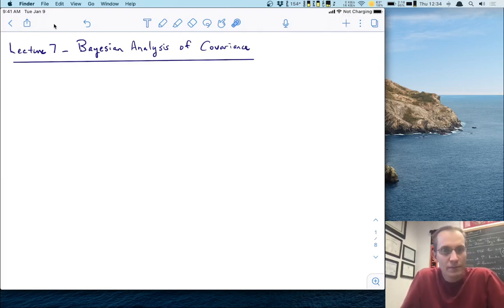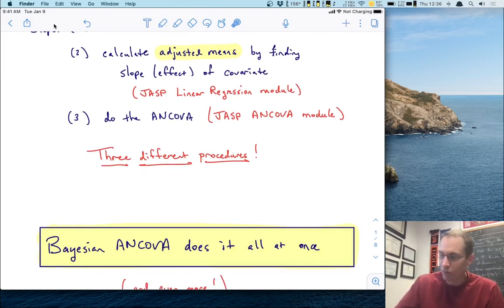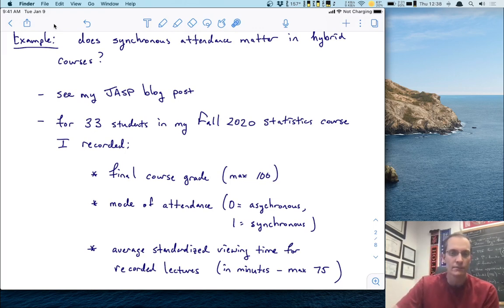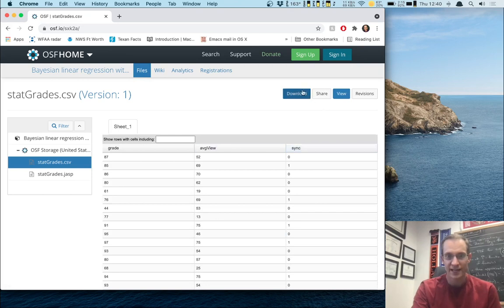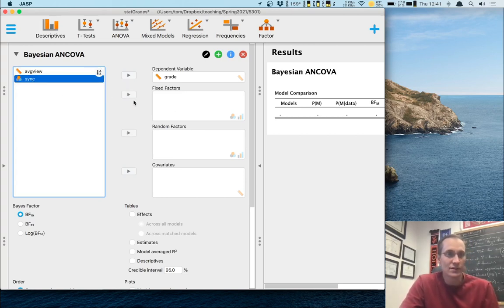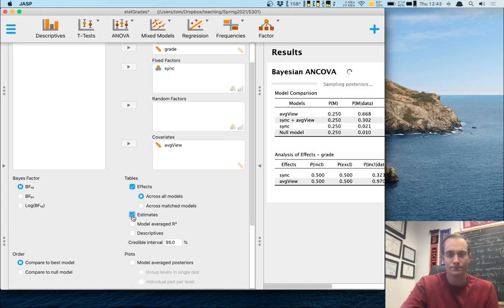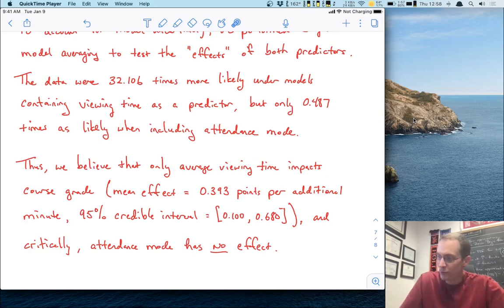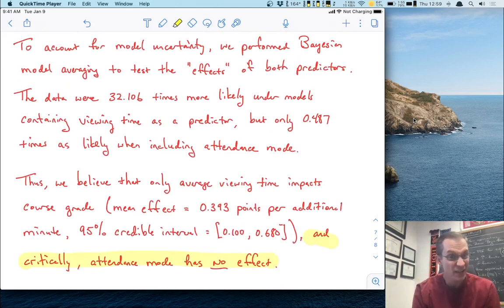Experimental Design Lecture 7 - Bayesian analysis of covariance (ANCOVA)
Lecture 7 - Bayesian Analysis of covariance

Building on Lecture 6, we talk about Bayesian ANCOVA in JASP and hopefully remove some of the mystery around the different output tables.

Course:
PSYC 5316: Advanced Quantitative Methods & Experimental Design